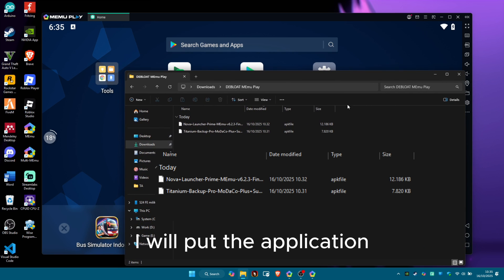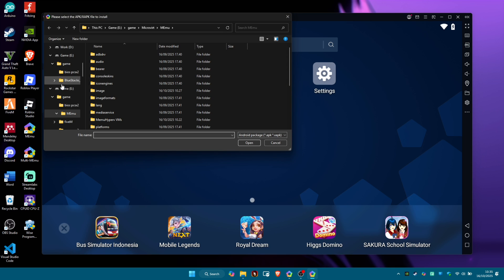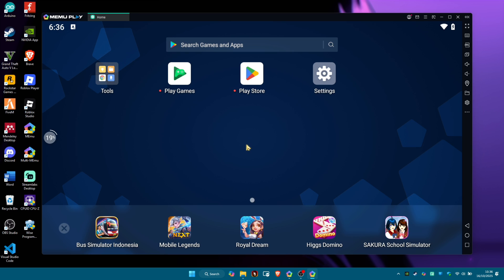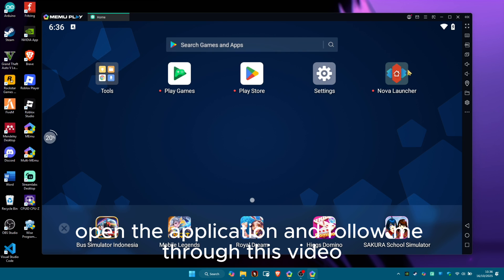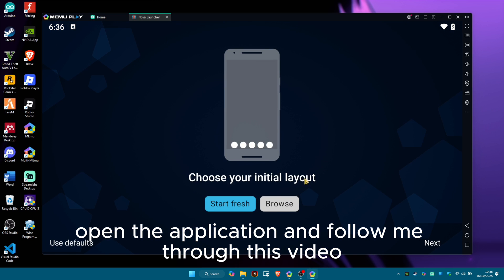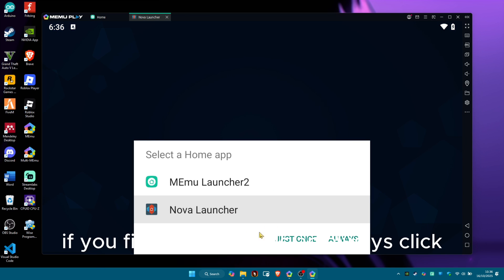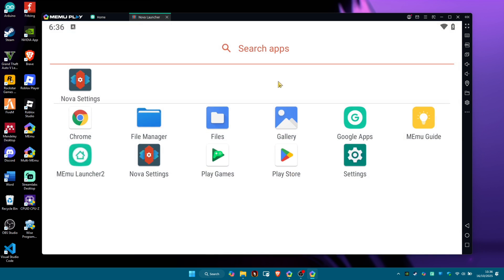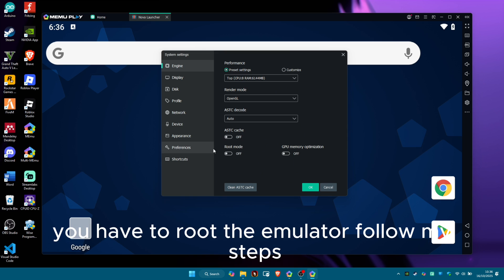How to DEBLOAT MEmu Play Android Emulator in 2025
In this video, I'll show you how to debloat MEmu Play, which means removing various unnecessary pre-installed apps to make the emulator run more smoothly and quickly. Many MEmu Play users often experience lag or decreased performance when playing games like Free Fire, Mobile Legends, or Higgs Domino, but the cause could be too many system apps running in the background. Debloating the emulator will make it more responsive, use less RAM, and be stable for gaming and multitasking.

This tutorial also explains how to remove pre-installed apps without root access, as well as some additional tips to maintain optimal emulator performance. The process is safe, simple, and can be done by anyone. After following the steps, you'll notice a significant difference in the speed and smoothness of the latest version of MEmu Play, released in 2025.